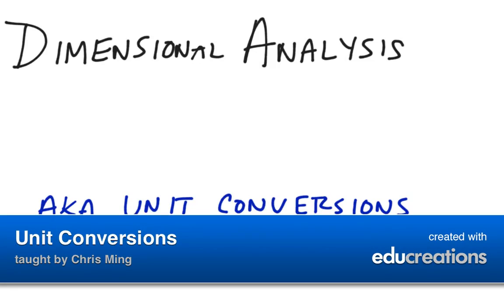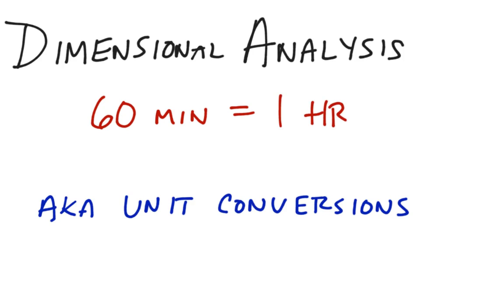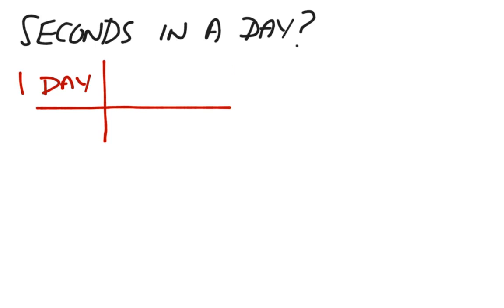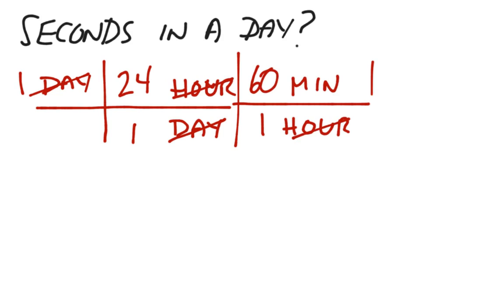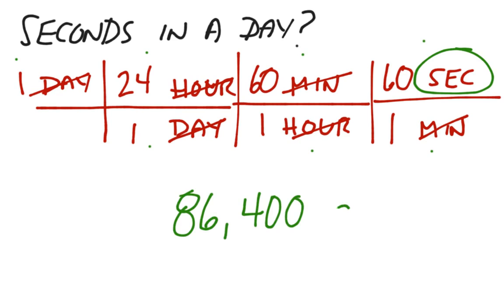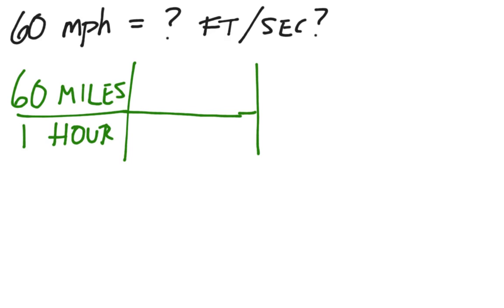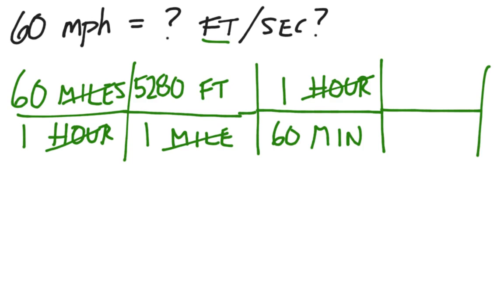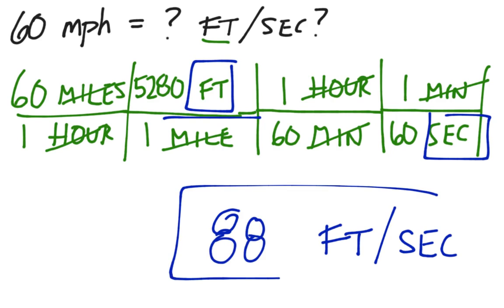Unit Conversions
A summary of unit conversion. View more lessons